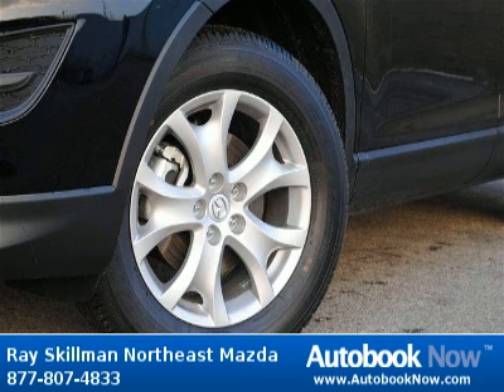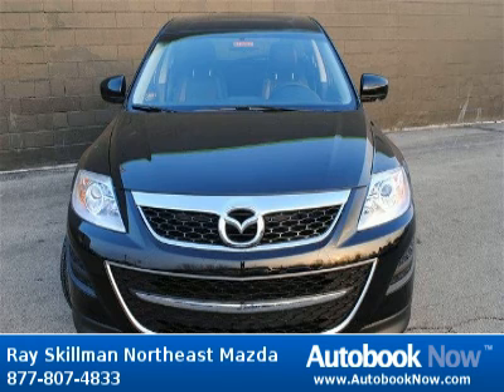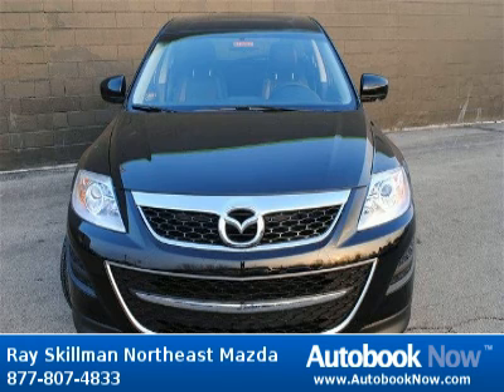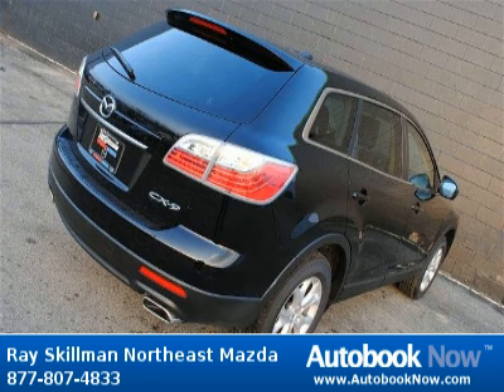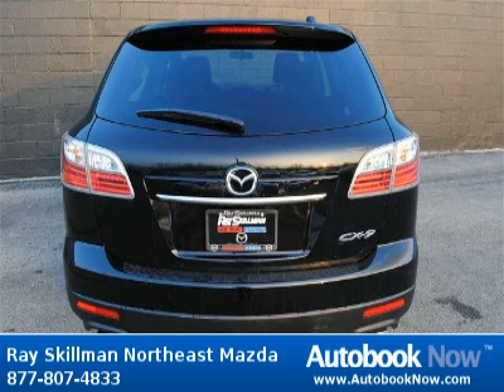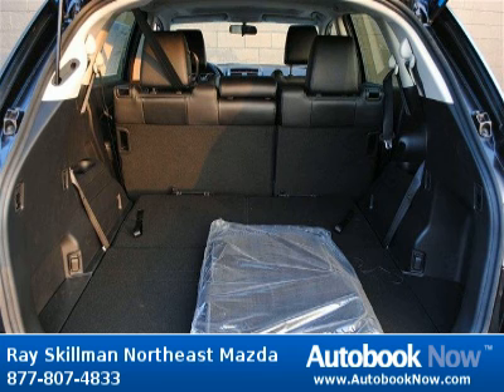2012 Mazda CX-9 Touring in Indianapolis IN for Sale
2012 Mazda CX-9 Touring
Stock #: M12062
Price: $0
Miles: 0
Trim: Touring
Body Type: SUV
Color: Brill Black
Interior: Black
Transmission: 6-speed